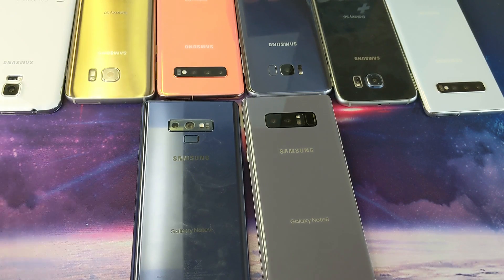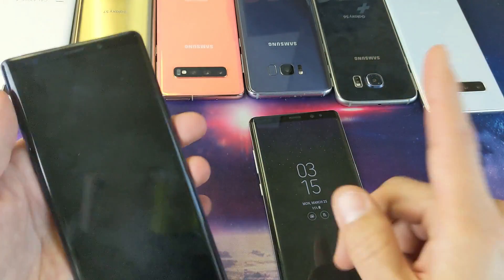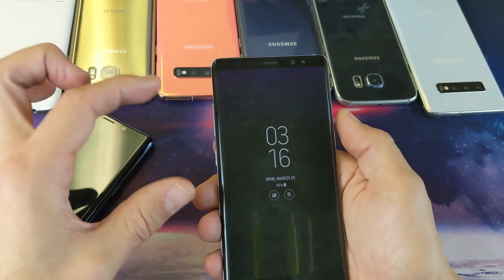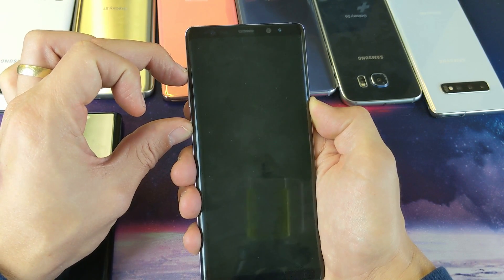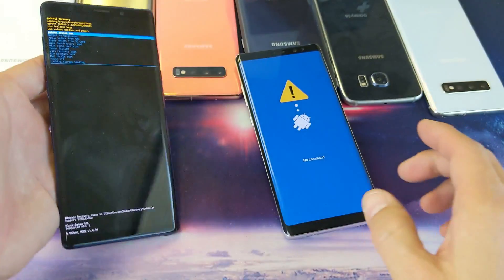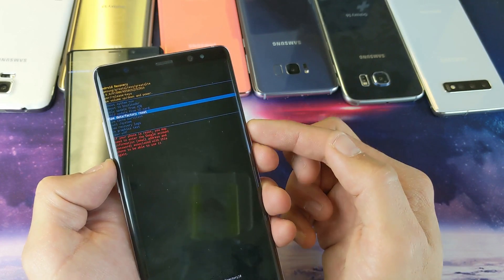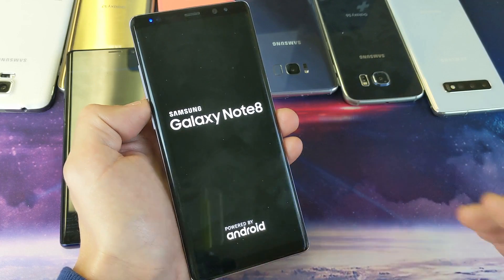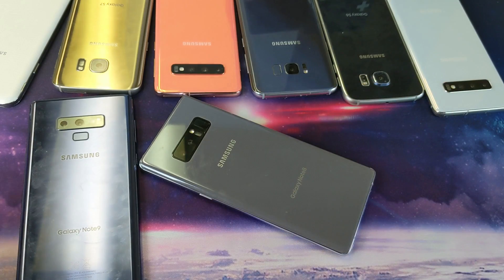Galaxy Note 8/9: How to Factory Reset & Bypass Password to Restart/Power Off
Note if this does not work you can try PassFab Android Unlocker , Unlock Android Pattern, PIN, Fingerprint, password. Very easy and fast!

In this tutorial i show not only how to do a factory reset but also how to bypass the password that you forgot on your Samsung Galaxy Note 8 or Note 9.

 In order to get to the Android Recovery menu where we would select wipe data/ factory reset we first need to restart or shut down the phone.

Remember with a factory reset we will lose all data and everything will be set back to the original factory settings as if you just bought the phone brand new and took it out of the box.

If having any issues let me know. I am also not responsible should anything go wrong.